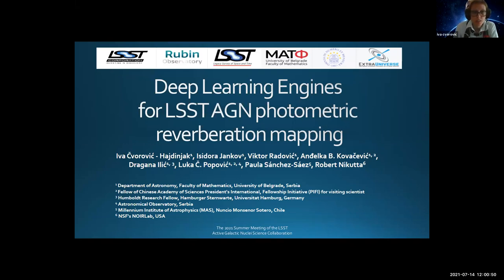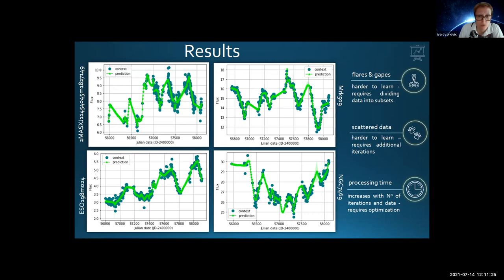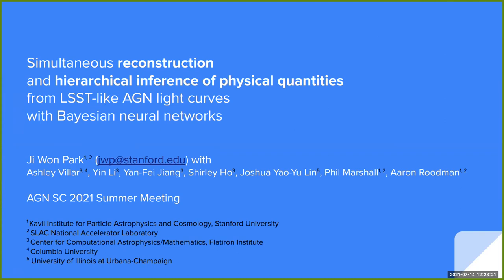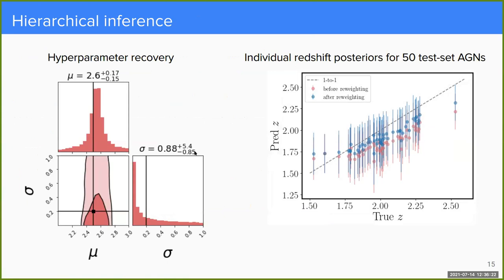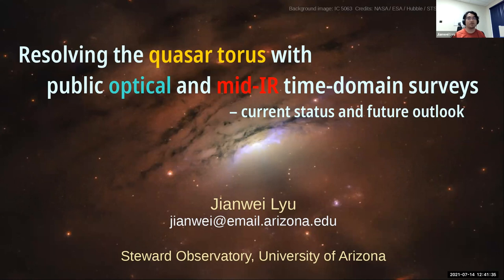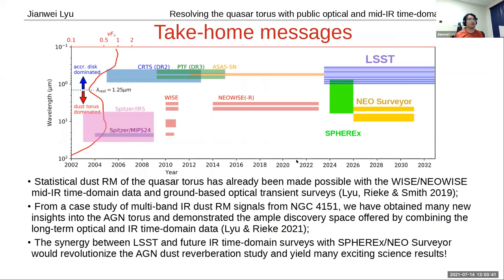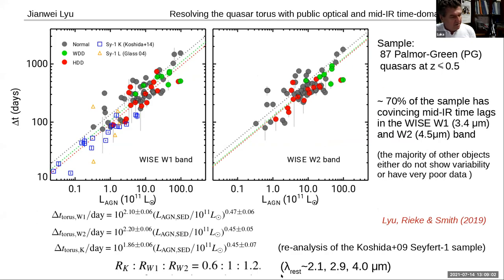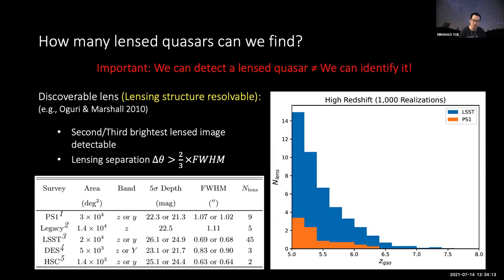Supermassive Black Hole Studies with the Legacy Survey of Space and Time: 2021 - Part 6 of 6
This is a recording of a meeting titled "Supermassive Black Hole Studies with the Legacy Survey of Space and Time: 2021" held remotely over Zoom on 2021 July 12-14. The meeting was organized by the Rubin Observatory Legacy Survey of Space and Time (LSST) Active Galactic Nuclei (AGN) Science Collaboration. The organizers were Roberto J. Assef (Universidad Diego Portales; Chile), W. Niel Brandt (Penn State University; USA), Luka C. Popovic (Astronomical Observatory, Belgrade; Serbia), and Gordon Richards (Drexel University; USA).

There are four talks in this recorded part with talk titles and speakers as follows:

* "Deep Learning Engines for LSST AGN photometric reverberation mapping" - Isidora Jankov, Iva Cvorovic-Hajdinjak, Viktor Radovic (Univ Belgrade)

* "Joint light curve reconstruction and parameter inference from LSST-like AGN light curves with Bayesian neural networks" - Ji Won Park (Stanford/SLAC)

* "Resolving the quasar torus with public optical and mid-IR time-domain surveys: Current status and future outlook" - Jianwei Lyu (Univ Arizona)

* "Survey for high-redshift gravitationally lensed quasars in the LSST era" - Minghao Yue (Univ Arizona)

The final approximately 45 minutes of the recording is a general discussion session for the results of the day.

Please refer to the other parts for the other talks. Each talk is about 25-30 min long including time for questions/discussion.

Some more details about the LSST AGN Science Collaboration and related topics can be found